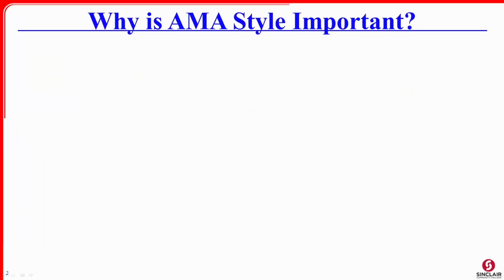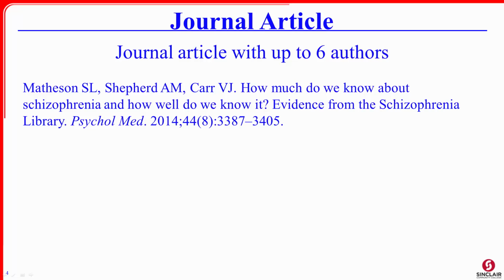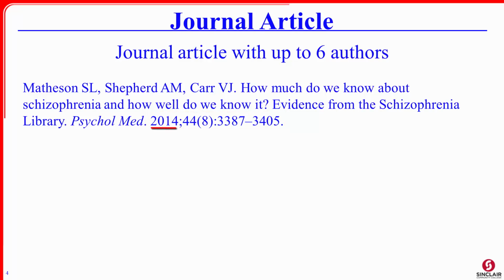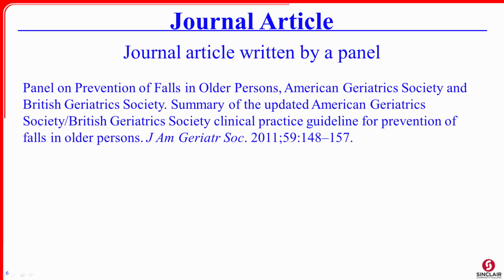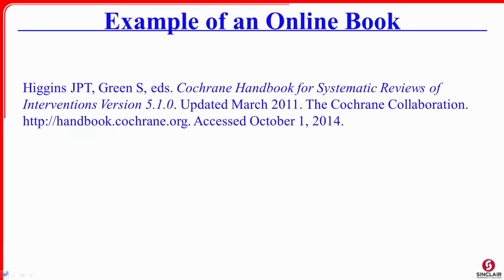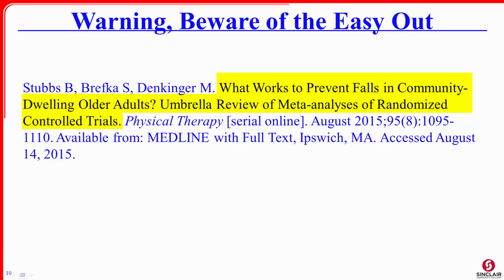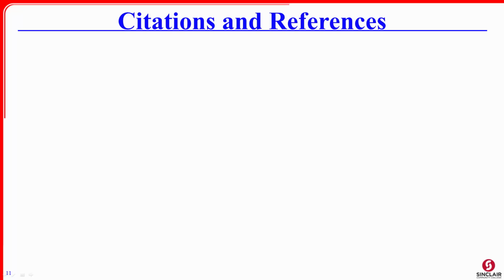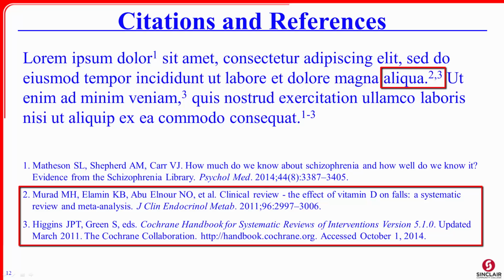Introduction to AMA Style